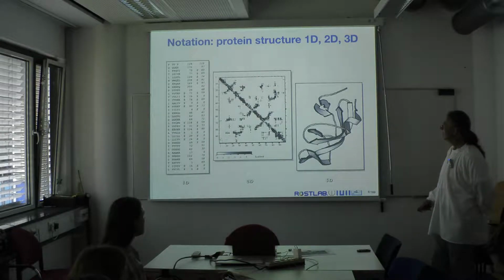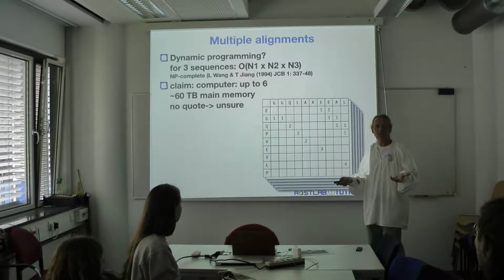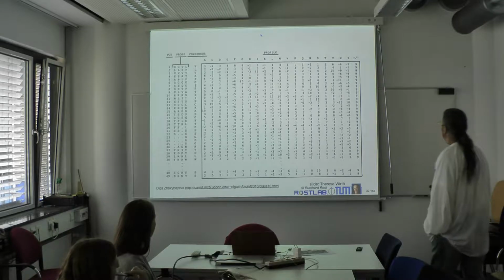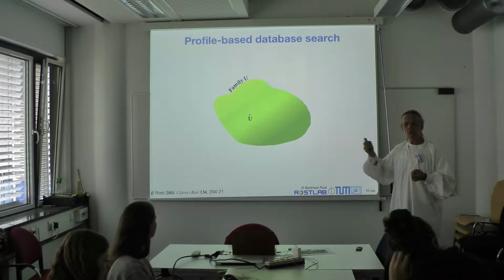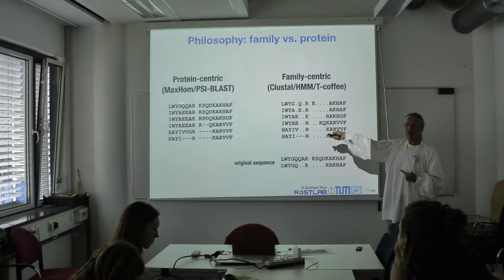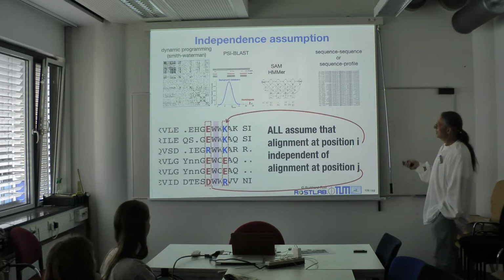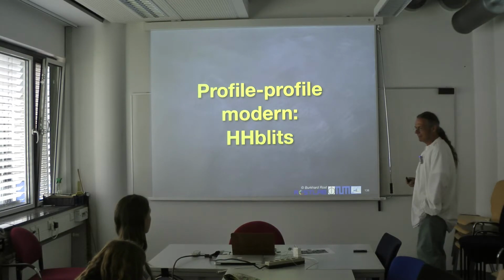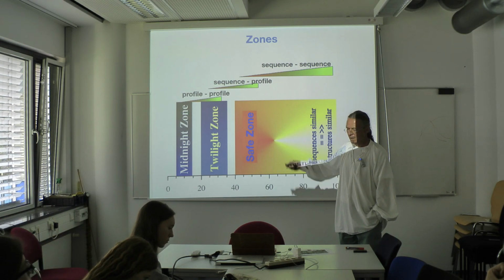Protein Prediction 1 for Bioinformaticians – Lecture 3, Sequence Alignments 2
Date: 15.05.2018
Speaker: Burkhard Rost